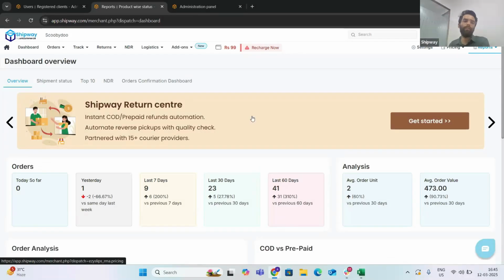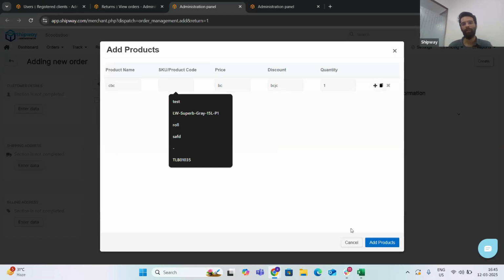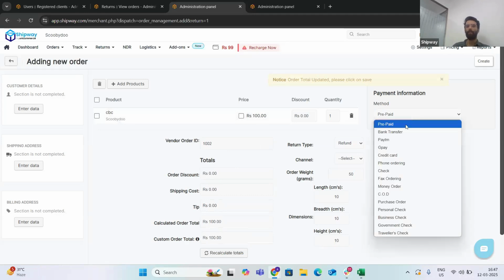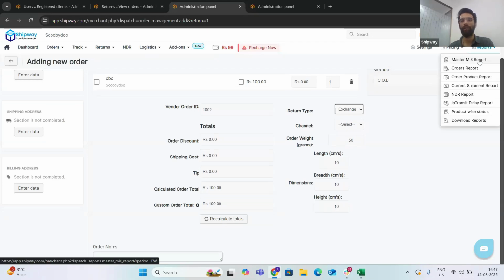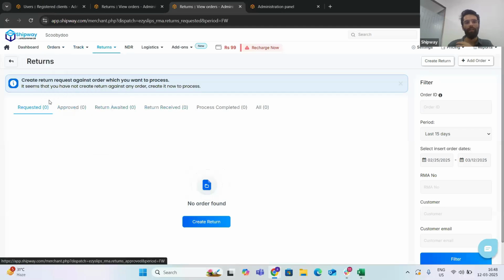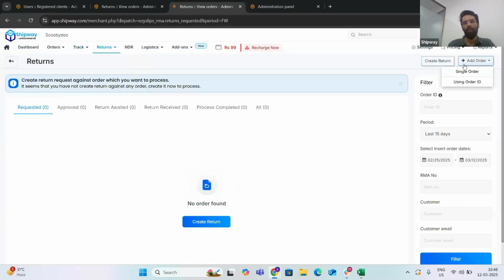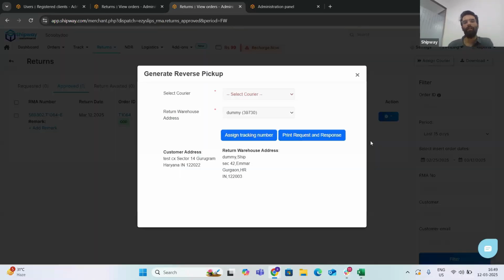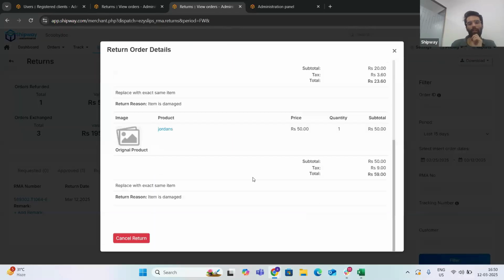How to create return orders on the Shipway Panel?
Returns are an inevitable part of eCommerce—but managing them shouldn’t be a hassle. At Shipway, we aim to make your post-purchase journey just as smooth as the sale itself.

With our easy-to-use return order feature on the Shipway Panel, you can create, manage, and track return requests effortlessly—ensuring a seamless experience for both you and your customers.

This video will walk you through the process, so you can handle returns with confidence and speed—backed by a system built for reliability and ease. Because great customer experience doesn’t end at checkout—it continues through every interaction.